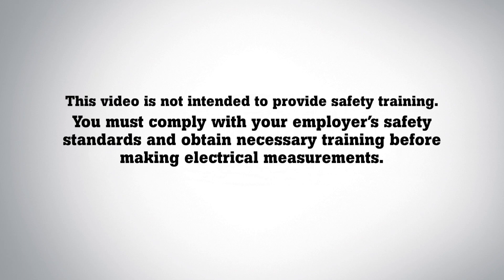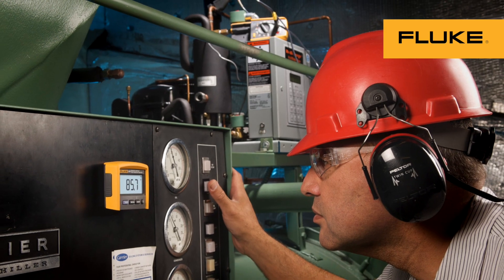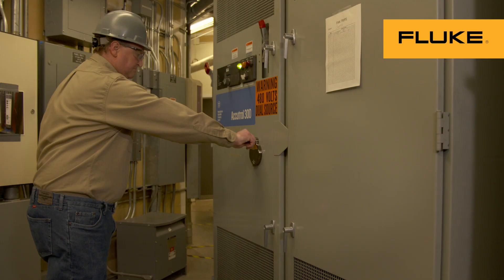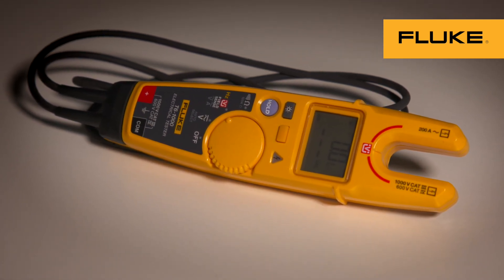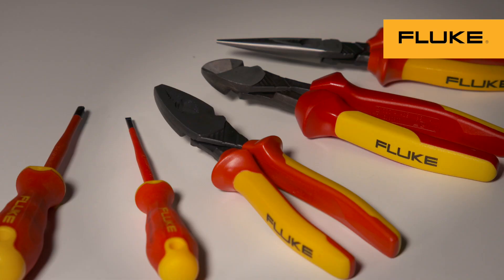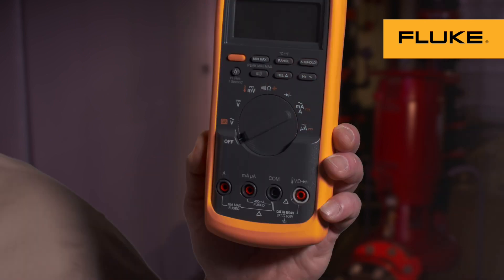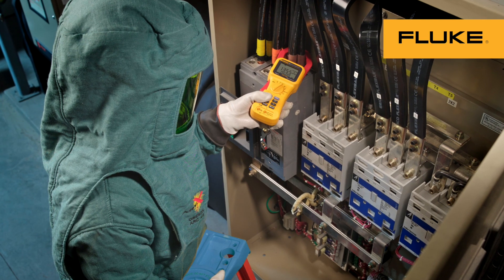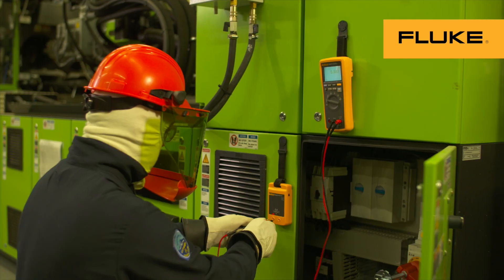5 innovaciones para preservar la seguridad de los electricistas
Evite los riesgos eléctricos gracias a estas cinco innovaciones en la seguridad de los instrumentos.

Los electricistas temen los arcos eléctricos por razones fundadas. La mayoría de las muertes de electricistas se deben a arcos eléctricos. Por esta razón, Fluke ha dedicado más de 70 años a introducir innovaciones en sus instrumentos para hallar la manera de que los electricistas realicen las medidas y reparaciones necesarias fuera del alcance del arco eléctrico.

Fluke le permite mantenerse alejado de los equipos con carga eléctrica gracias a accesorios como pantallas remotas en multímetros, cámaras termográficas y ventanas de IR que permiten inspeccionar los equipos desde una distancia segura. Los sensores inalámbricos y el software de supervisión permiten una supervisión remota, eliminando así por completo la exposición de los electricistas a entornos peligrosos. Los comprobadores de mordaza sin contacto de Fluke están diseñados para medir la corriente y la tensión sin necesidad de utilizar cables de prueba ni pinzas amperimétricas. Para aumentar la seguridad, los cables de prueba incorporan protección antidescarga, puntas retráctiles y, en algunos casos, incluso fusibles.

Fluke añade ahora un nuevo nivel de seguridad gracias a sus herramientas aisladas, que han sido especialmente diseñadas para proteger al usuario frente a tensiones potencialmente peligrosas.